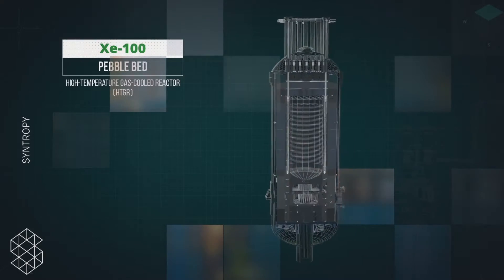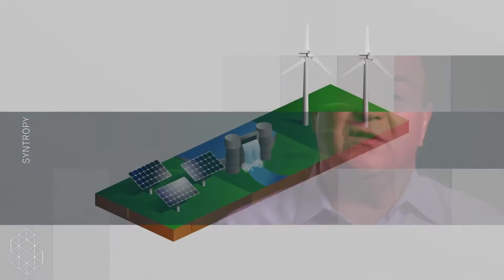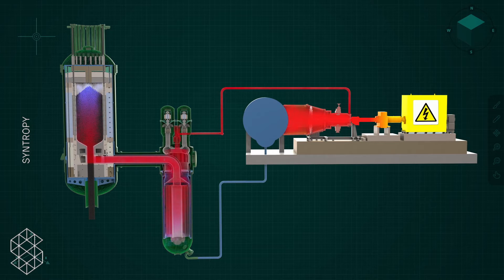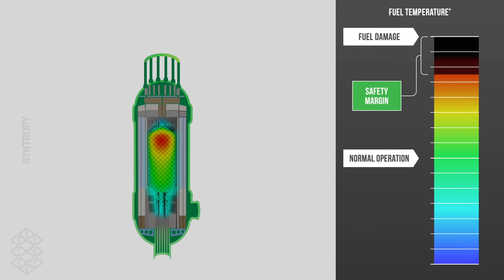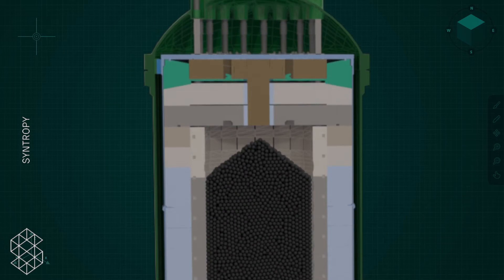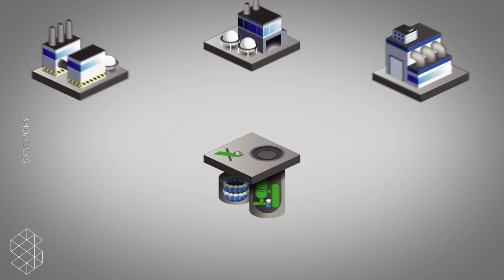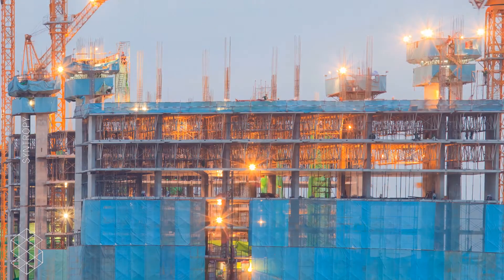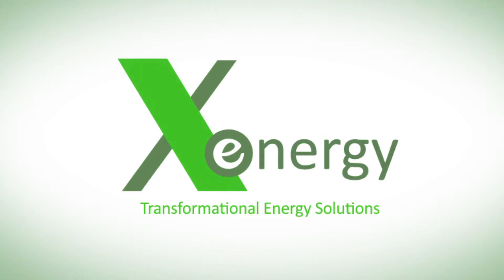Illustrating Safer Nuclear Engineering - X-Energy Case Study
X-energy had just secured a $40 million development grant from the Department of Energy to build its advanced Xe-100 nuclear reactor, which promises to be a safe alternative to traditional nuclear energy. Its business development team needed communication materials to help show how its next generation nuclear option was a profitable investment that would change the world.

We worked with X-energy’s engineers and business leaders to produce two videos explaining its business strategy, and breaking down the features and benefits of its nuclear reactor design. In it, we transformed blueprints into a 3D rendered model of the Xe-100 to show audiences what the reactor would look like, and how it would work. We also traveled across the country to film interviews with experts involved in the project, and reinforced complex talking points with animated demonstrations.

Syntropy, LLC, is a visual media studio focused on strengthening communication in science-based industries. We synthesize complex information into strategic messaging, reinforced with scientific expertise and stunning graphics. Whether you're trying to secure your next aerospace contract, demonstrate your drug's MOA (Mechanism Of Action), highlight the engineering elegance of a medical device, or simply strengthen your communication material for a trade show or business development meeting - Syntropy organizes complex science into powerful visual tools that will leave an indelible impression on your audience.

Learn how Syntropy can enhance your business development strategy with visual communication tools that deliver an unforgettable impact on your audience